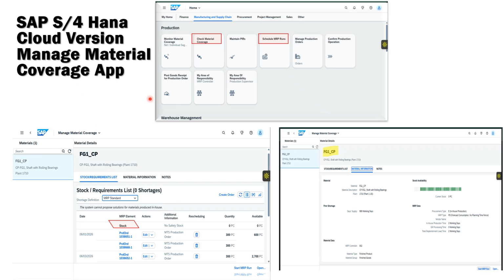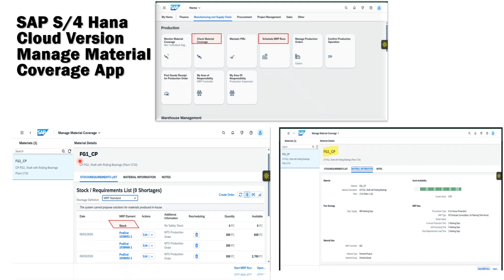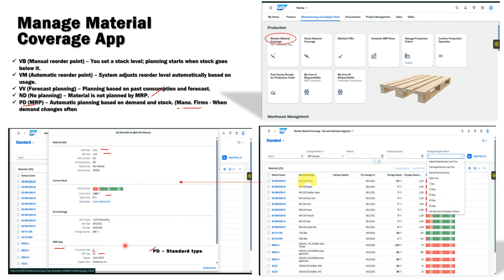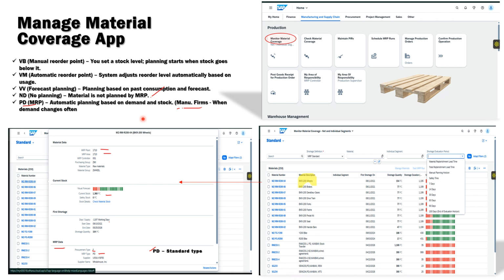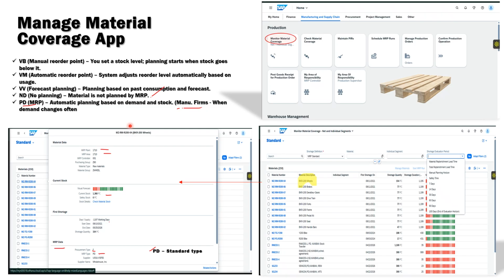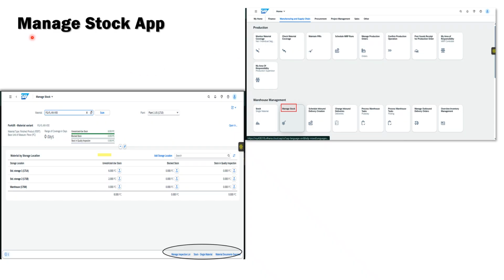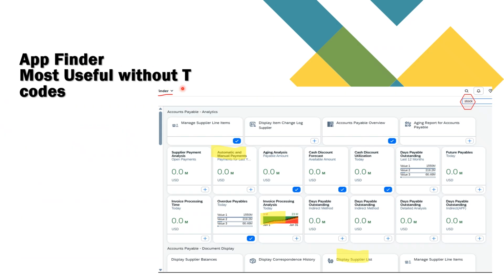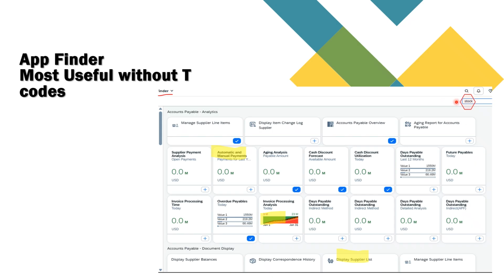SAP S/4HANA Material Coverage Part 1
📌 SAP S/4HANA Cloud | MD04 Tutorial | Material Coverage & Stock Management In this video, I covered important SAP S/4HANA Cloud applications related to Material Requirements Planning (MRP) and stock monitoring.
✅ Topics Covered:
• Check Material Coverage App
• Monitor Material Coverage App
• Manage Stock App
• App Finder Activity
• Overview of MD04 Process

📚 Important MRP Types Every SAP User Should Know:
• PD – Standard MRP
• VB – Manual Reorder Point Planning
• VM – Automatic Reorder Point Planning
• VV – Forecast-Based Planning
• ND – No Planning
Note: Try understanding logic behind each MRP type

📘 Free SAP Learning Resource: SAP Learning Platform (Official SAP S/4HANA courses)